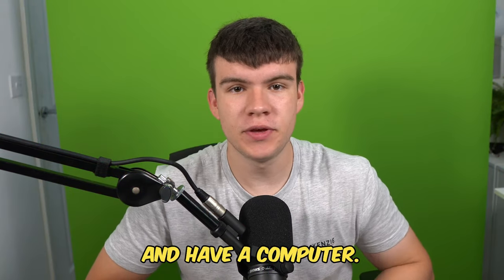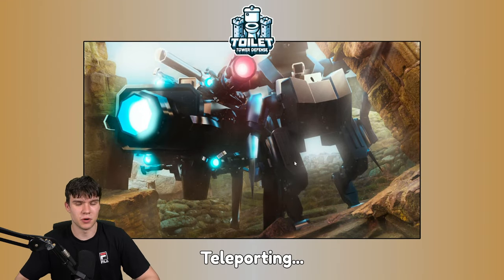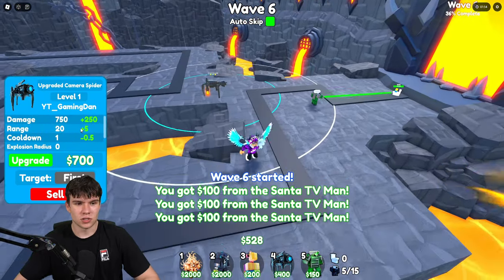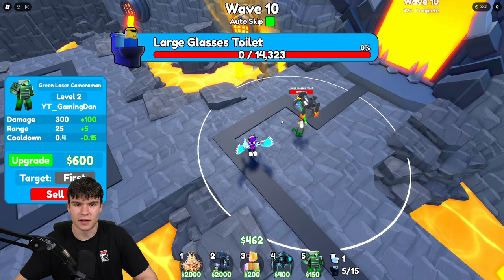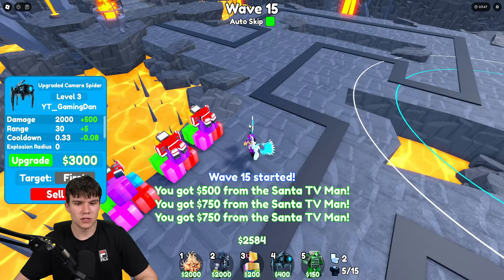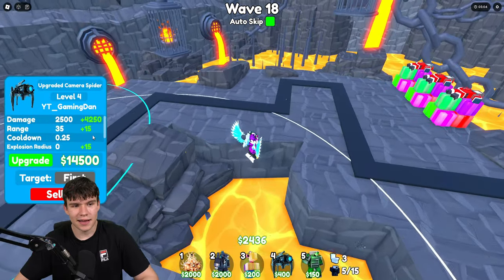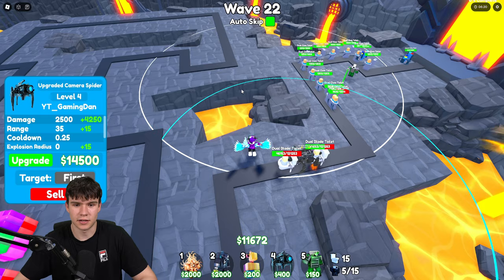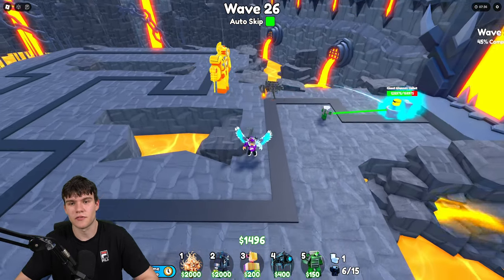*SHOWCASE* How To GET THE UPGRADED CAMERA SPIDER In Roblox Toilet Tower Defense!